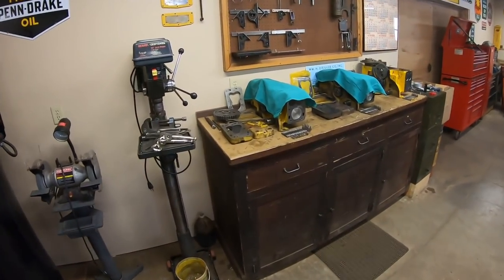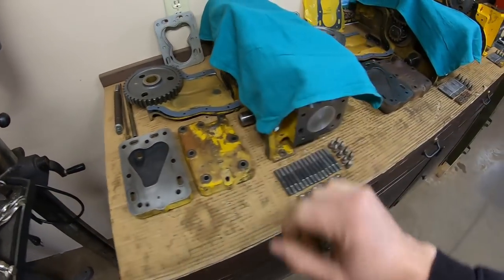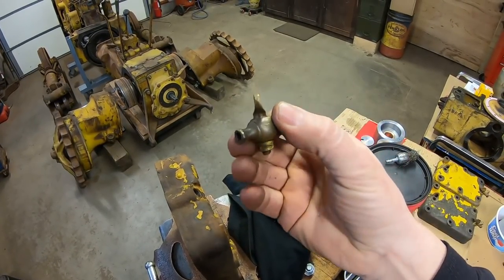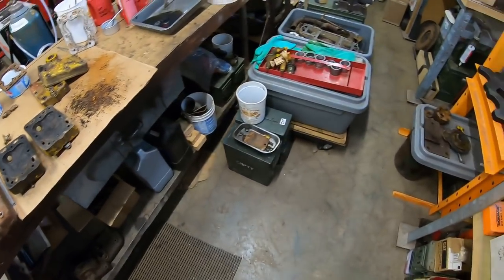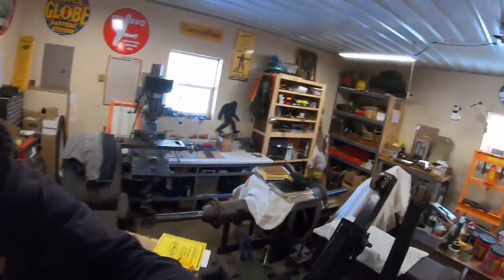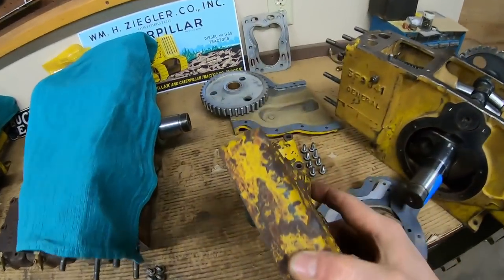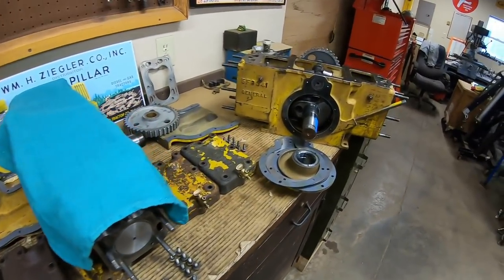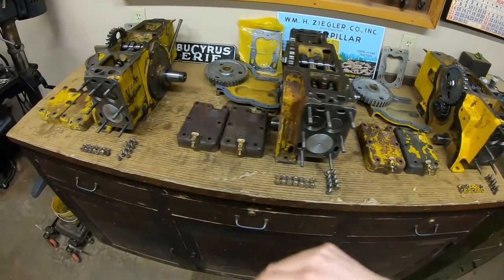Caterpillar D2 5J1113 Starting System Ep.15: Dipstick Tubes, Prep Work & Cylinder Head Mayhem